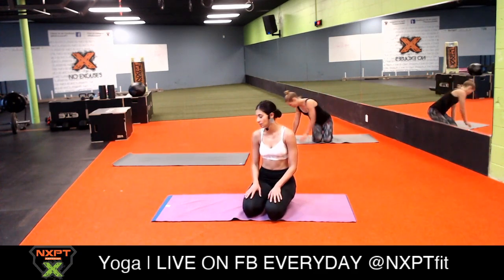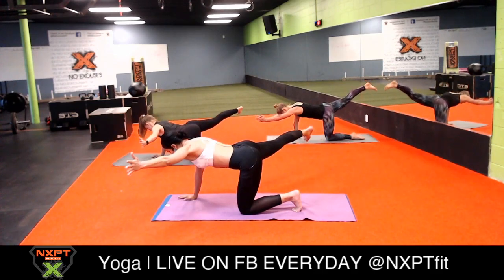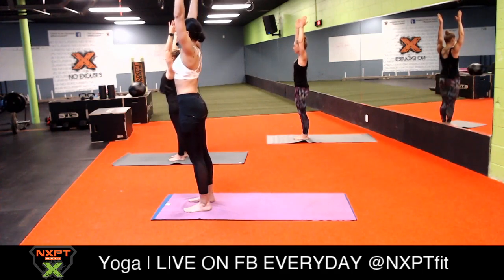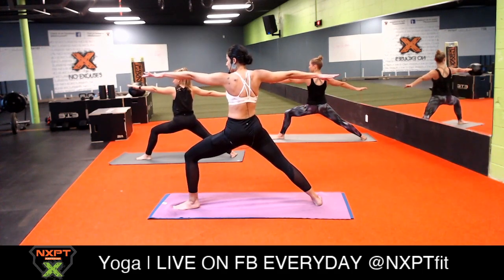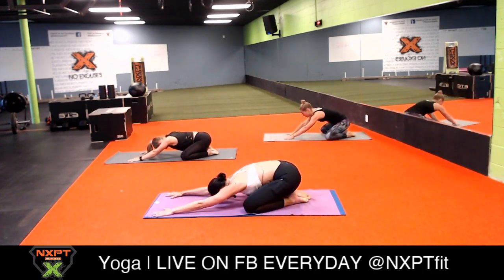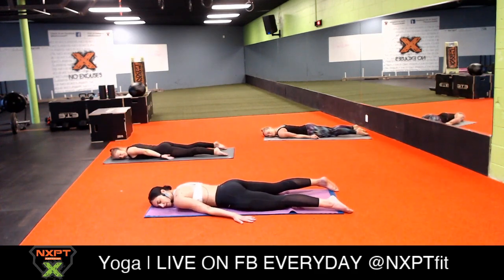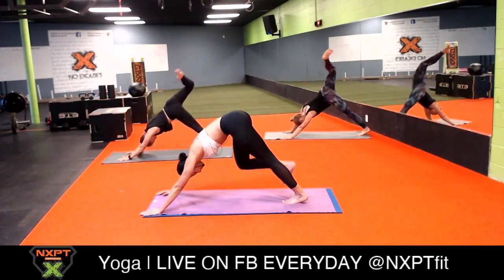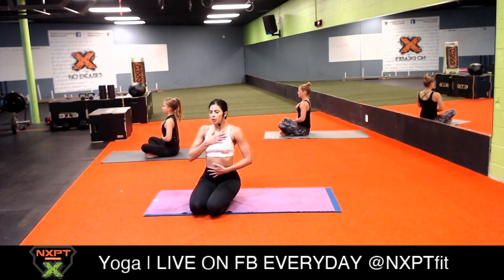Playful Vinyasa Flow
Grab two pillows, some giggles, and come play with us!